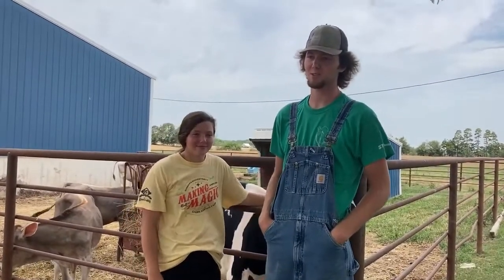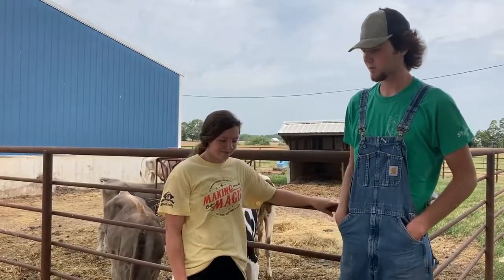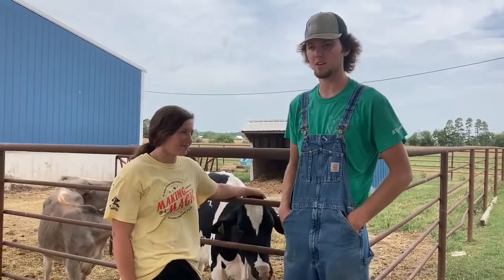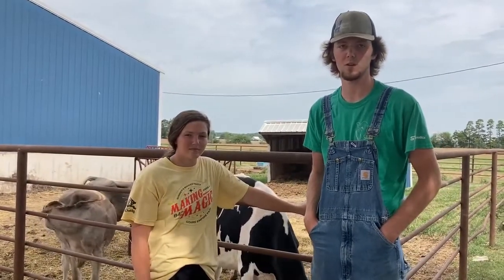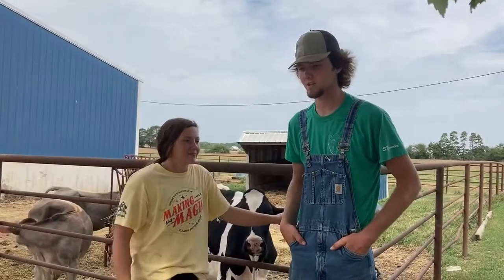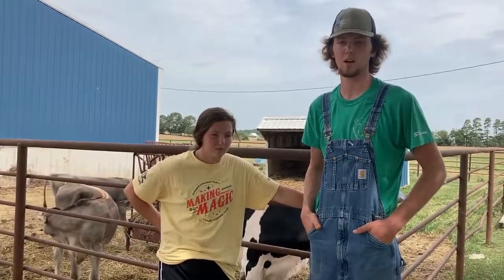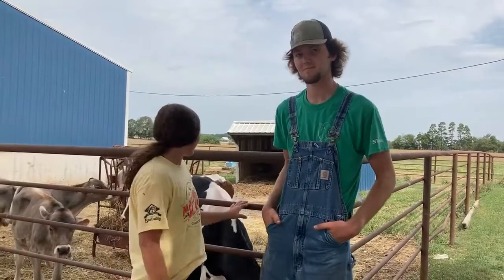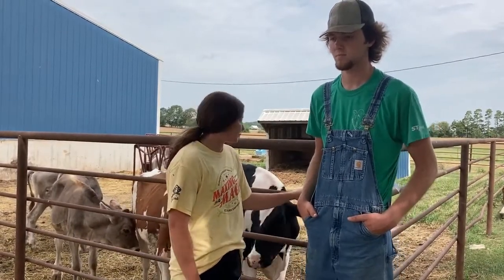Dairy Breeds 101: Brown Swiss